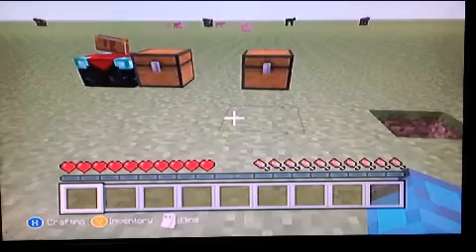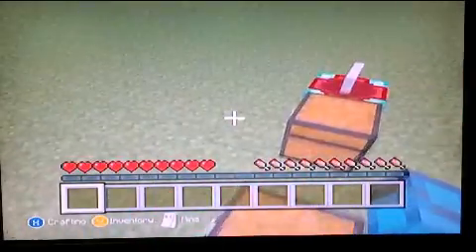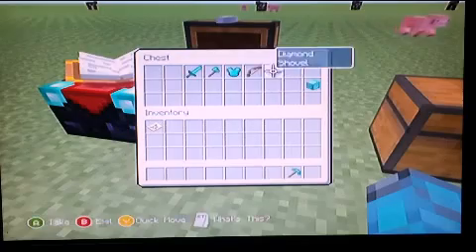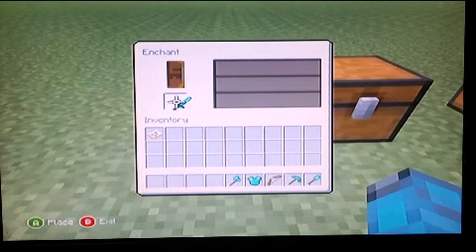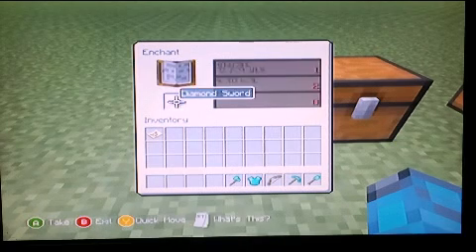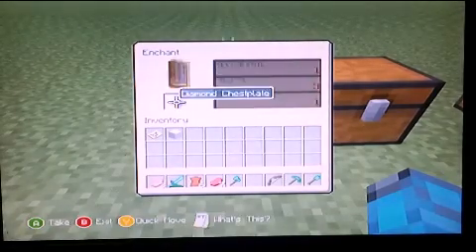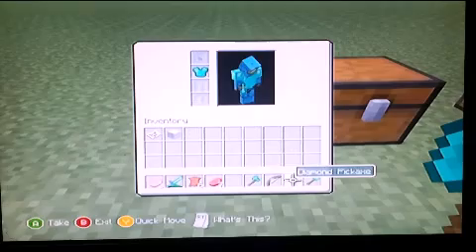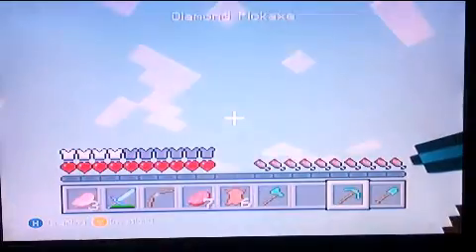Minecraft xbox- lucky enchant and getting diamonds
Hey guys here is a lucky enchant glitch/tip and get a lot of diamonds